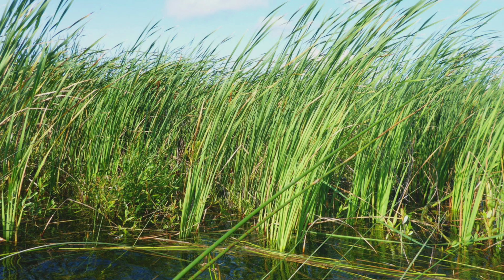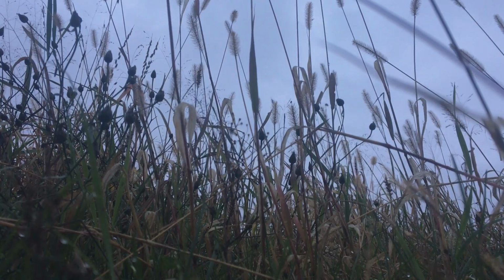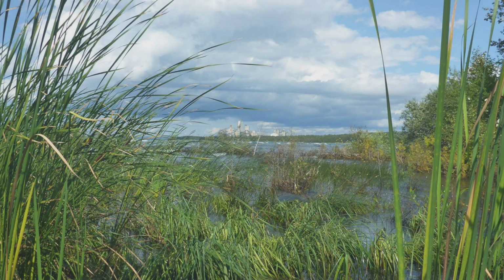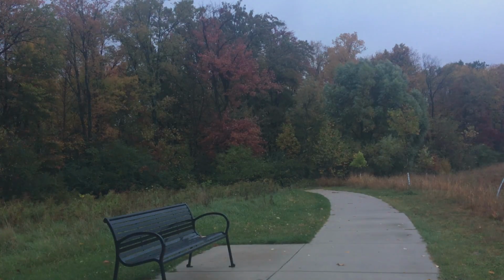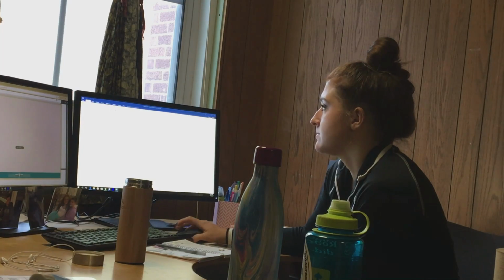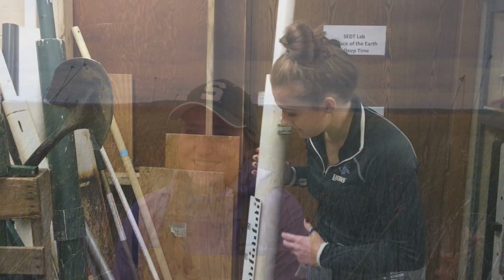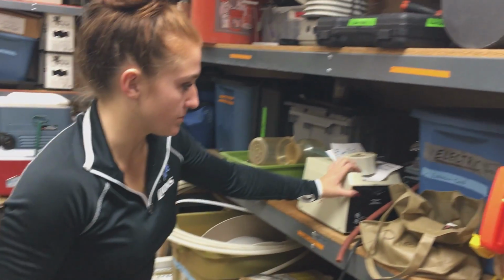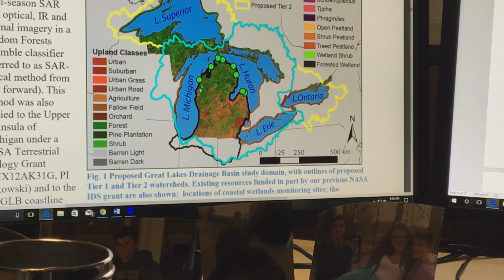NASA grants MSU $1.5 million to tackle invasive species and water pollution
NASA has granted a team of MSU scientists $1.5 million to study how humans affect the environment - specifically, how over-fertilization leads to invasive species. I'll show you how this hurts our wetlands and environments.